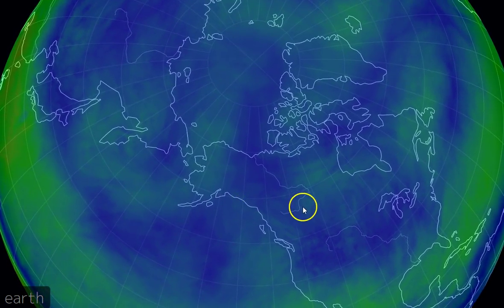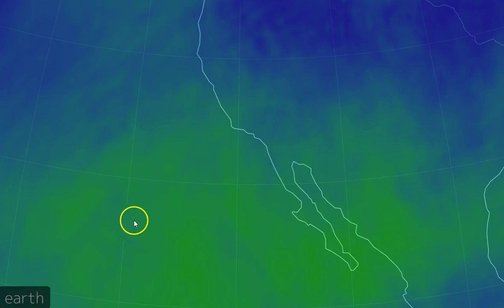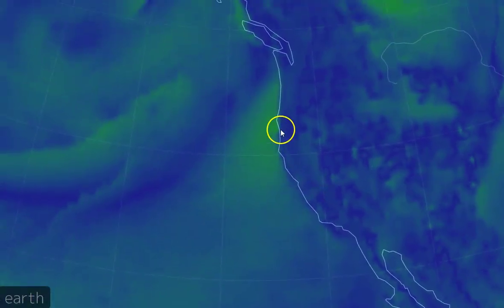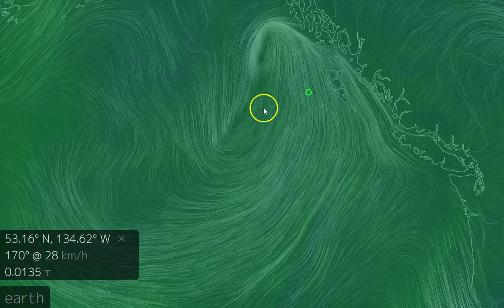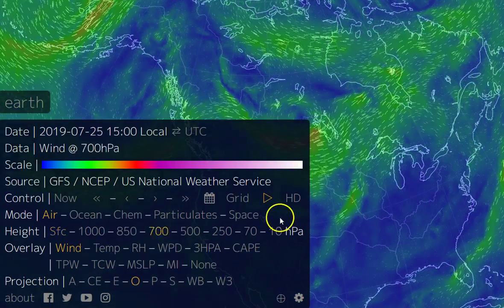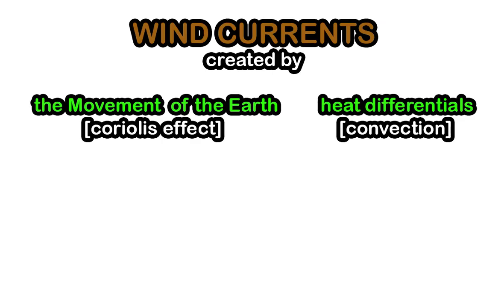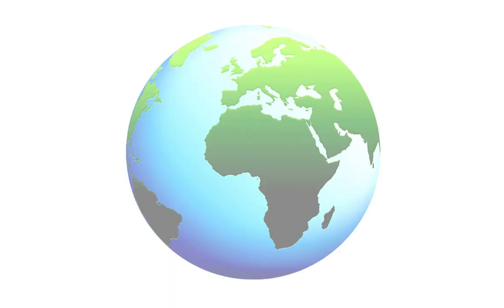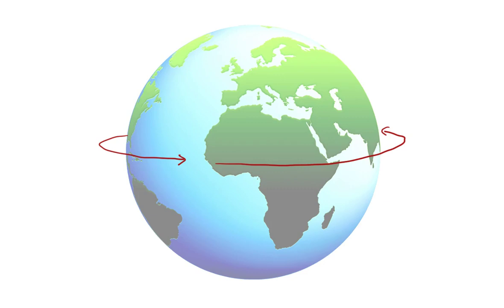SCIENCE 9 ECOLOGY 03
Course: Science 9
Topic: Ecology Part 3
Question: How do wind and ocean currents work?

LINKS:
globe map with wind and air currents in real time